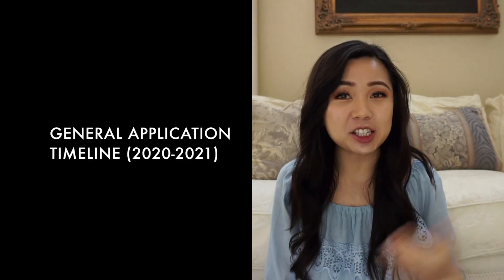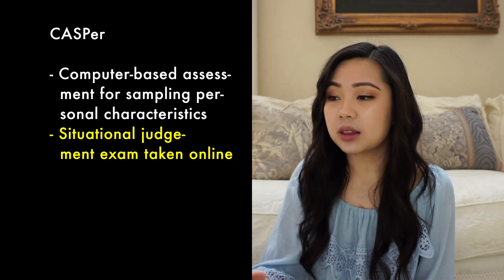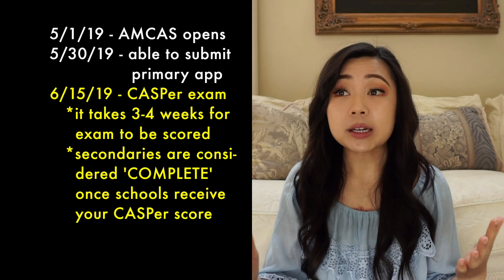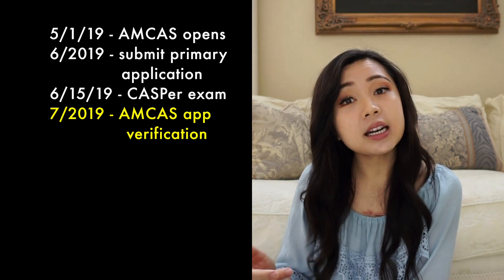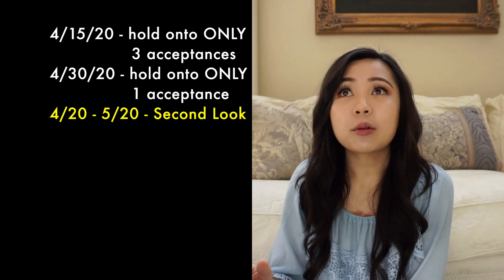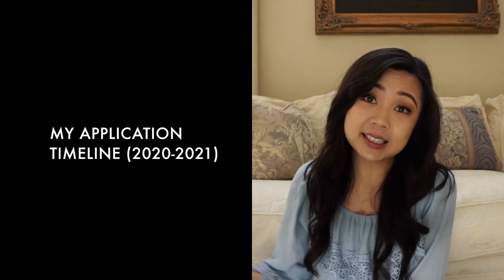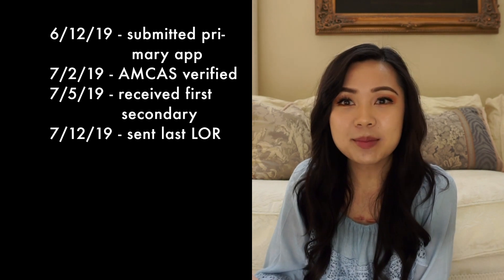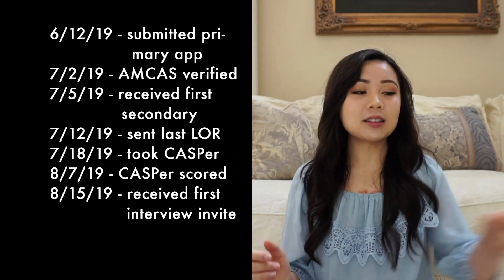The AMCAS Application Timeline | How I Applied to Medical School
In this video, I cover the general AMCAS timeline and my personal timeline of applying to medical school ⏰📈🔆

➢ Timestamps -
0:22 - Video Outline
0:47 The AMCAS Application Timeline
1:21 - Explanation of the CASPer Exam
3:53 - My Application Timeline

- How I Studied for the MCAT (95th PERCENTILE) | Study Schedule + Resources!
- How I Improved my MCAT Score (510 ➙ 517)
- How to Ask for a STRONG Letter of Recommendation
- How to Get Research in UNDERGRAD!

 Best of luck with starting your application cycle!

- Syd

*All statements made are solely my opinion. Please take what you will as a general guideline.